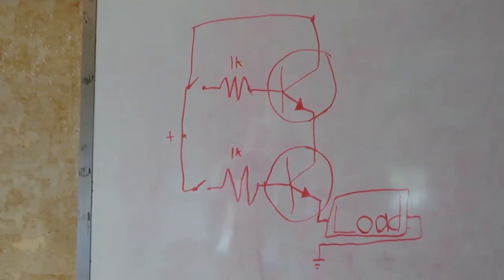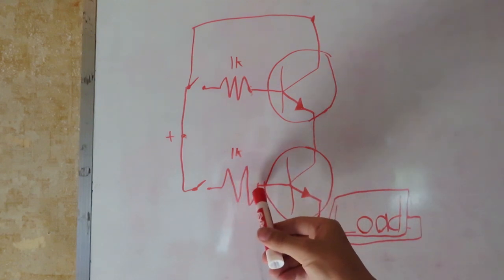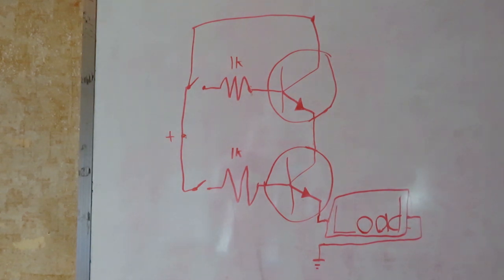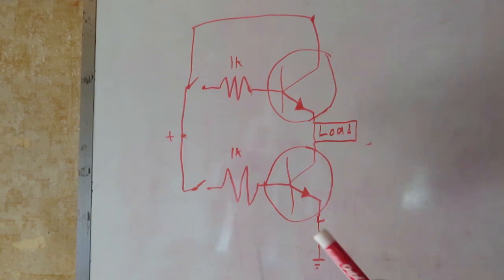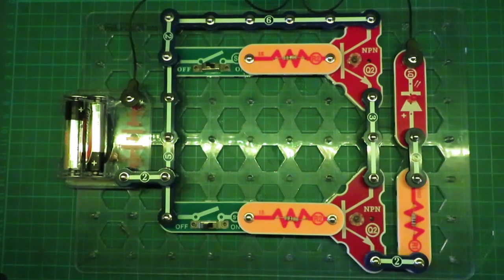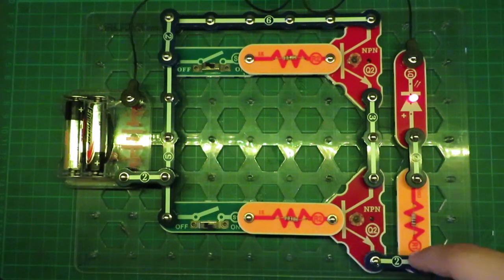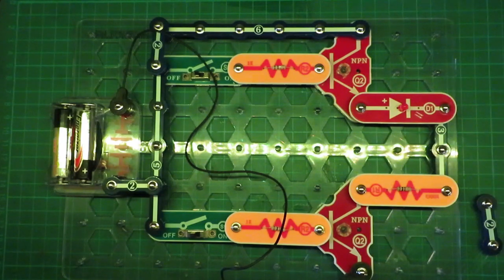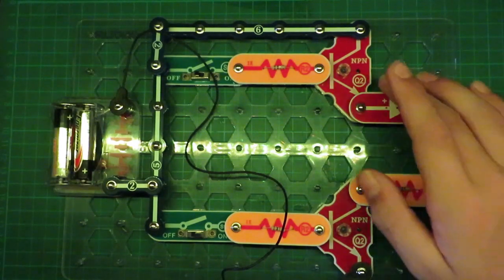Transistors in Series Problem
Here is of Problem that I ran in to when working on a
AND logic gate

-Daniel